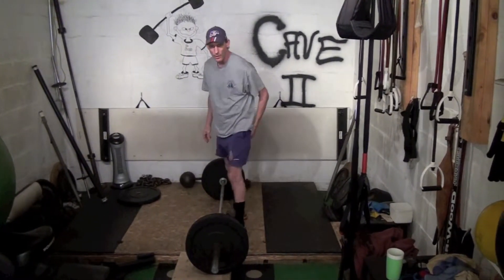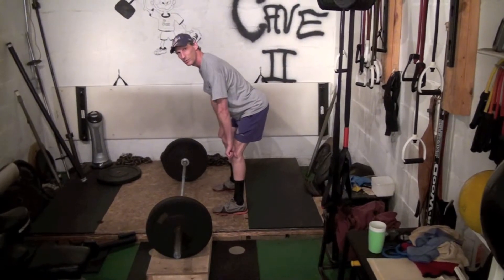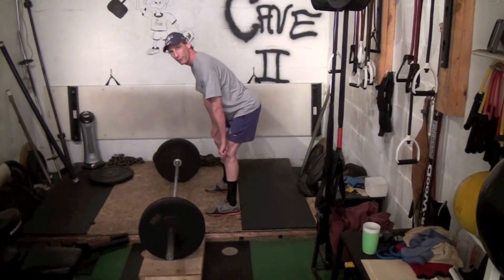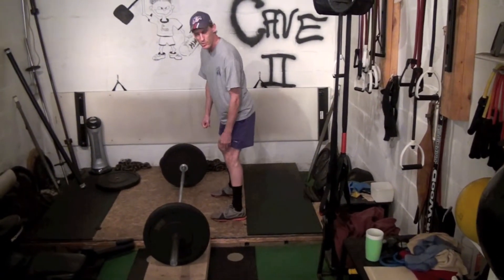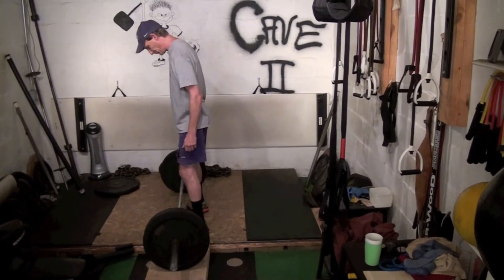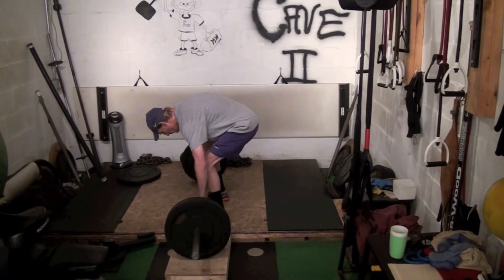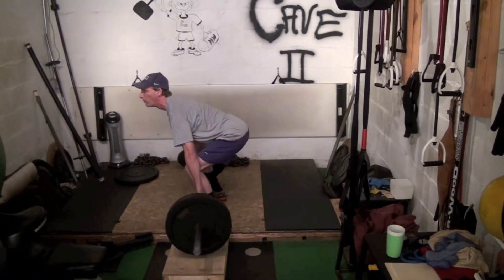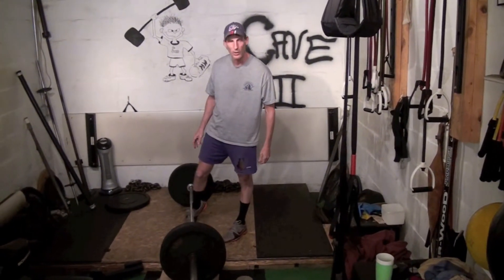Power Clean tutorial part 10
part 10 of how to learn and teach the power clean